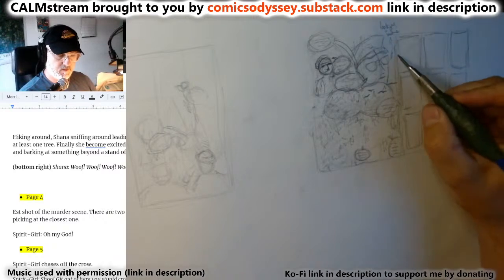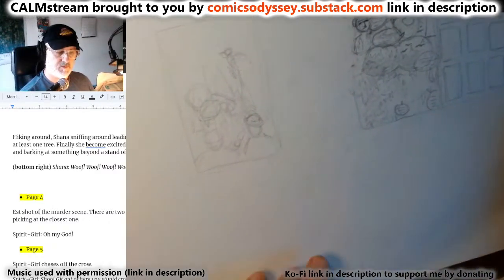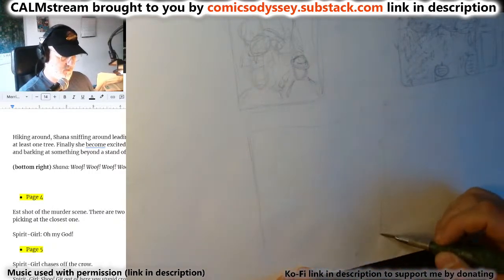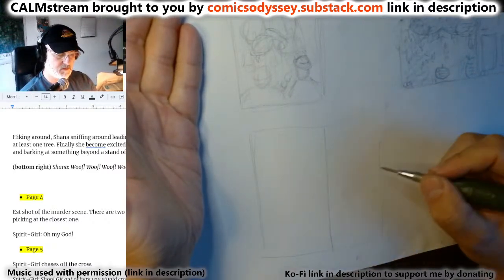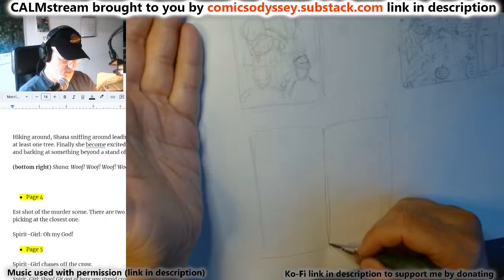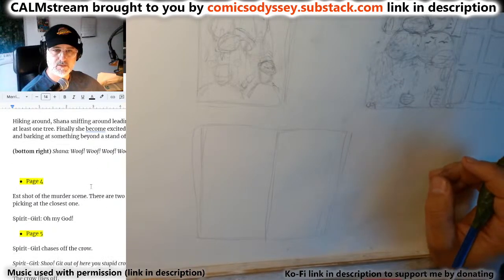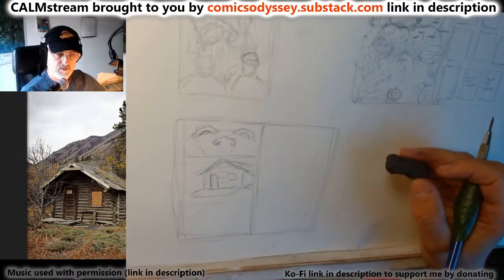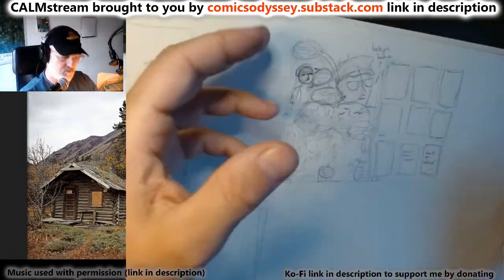CALMstream for early morning July 2 2024